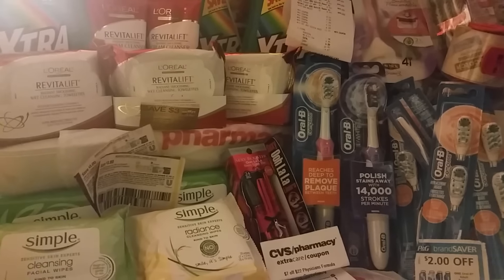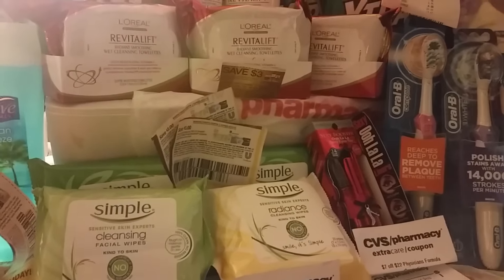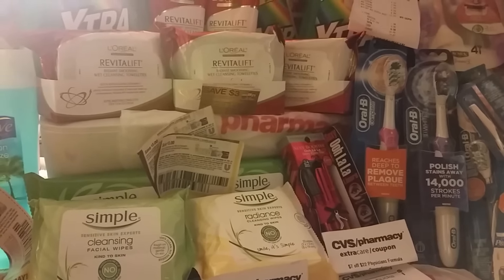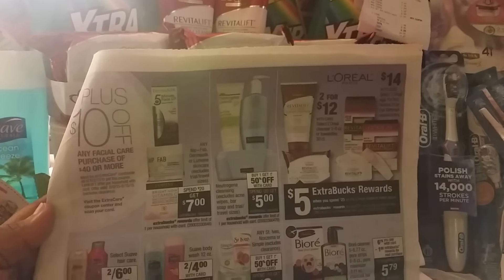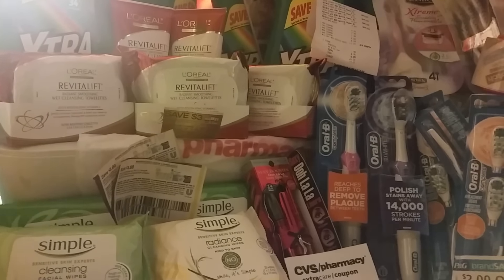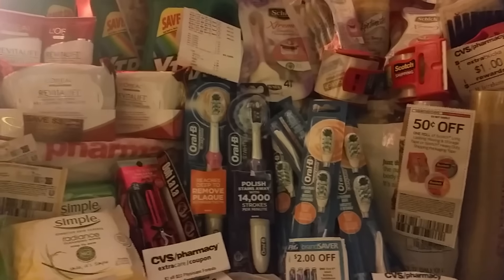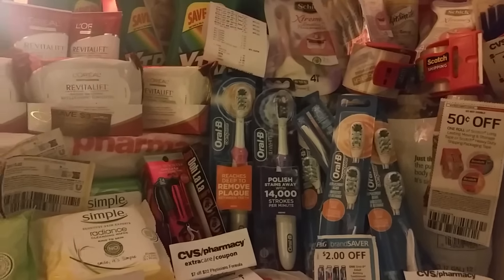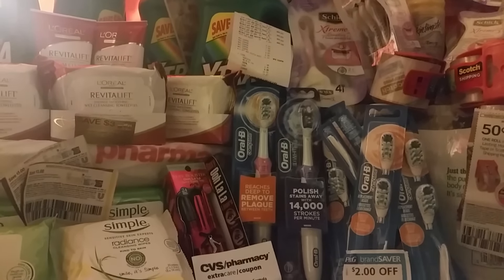"SIMPLY" SHOPPING AT CVS 8/9/15